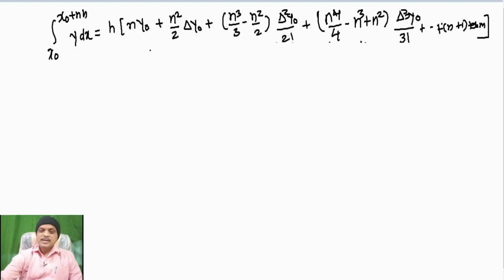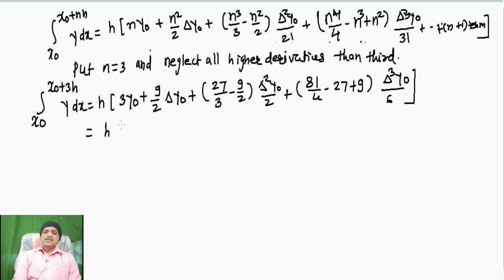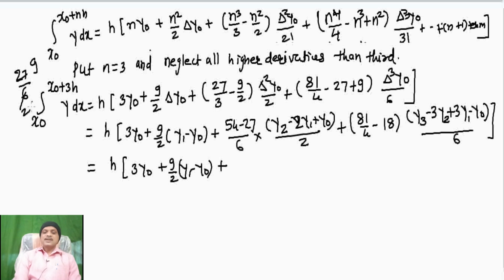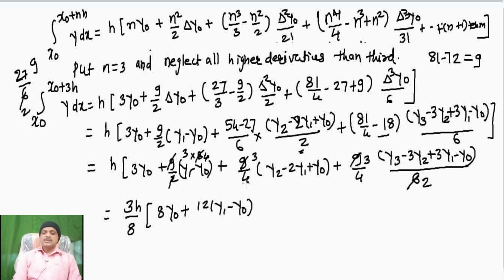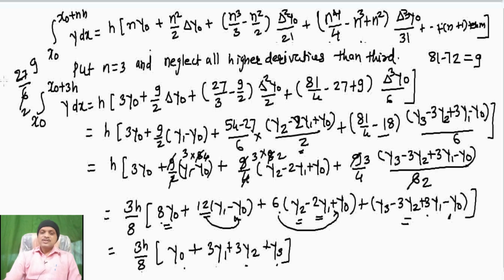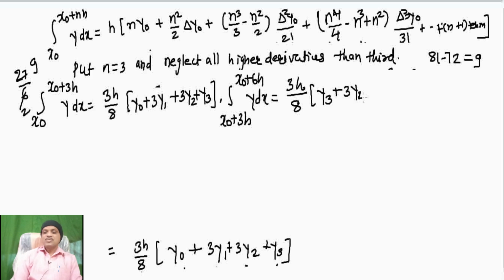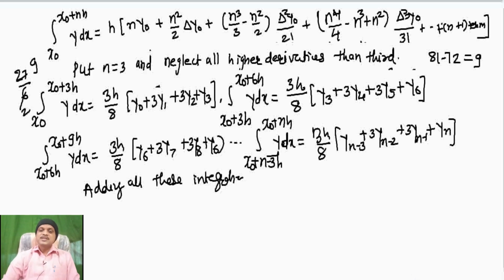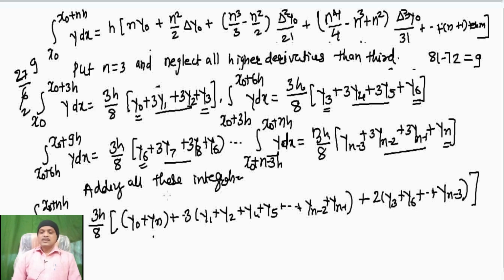Numerical Analysis L# 32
Simpson's three-eight rule is presented